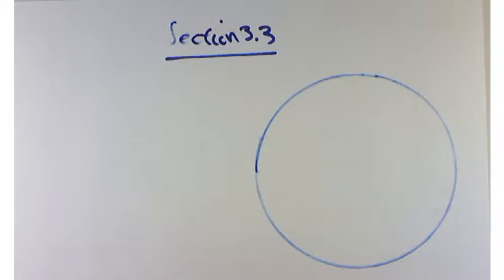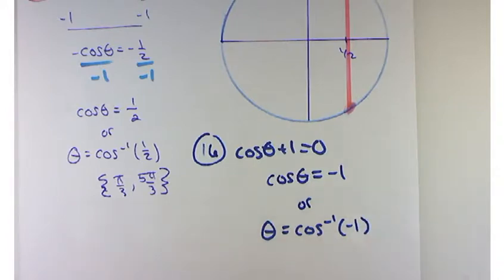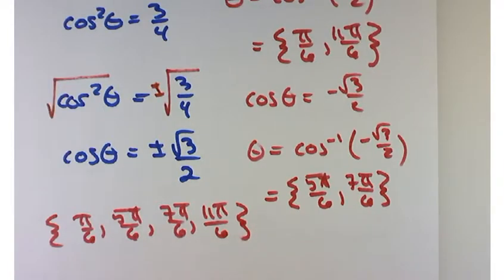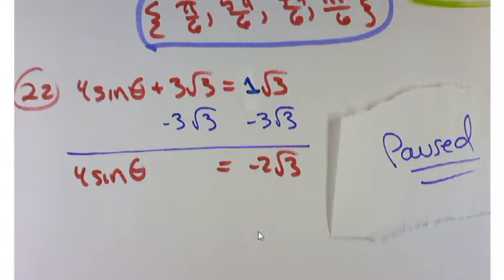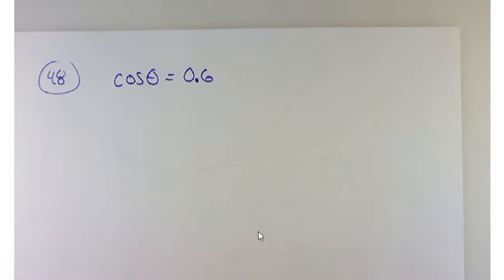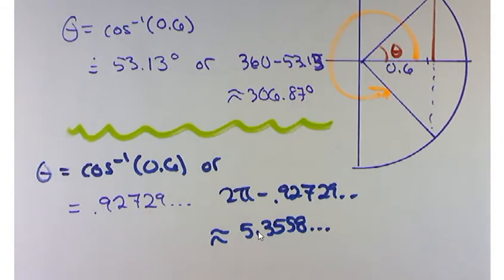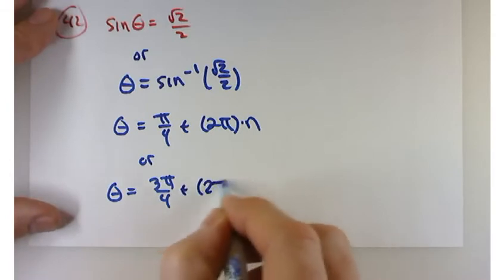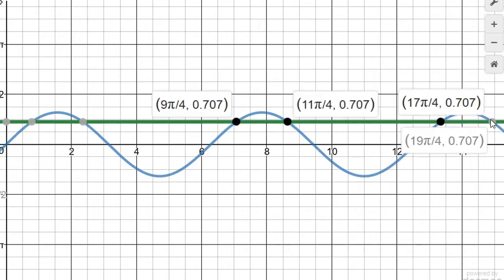Section 3.3 Trigonometric Equations (Winter 2019)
Trigonometric Equations.   Ends with an example of general and particular solutions.